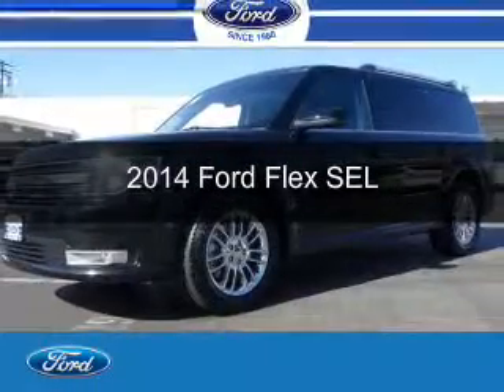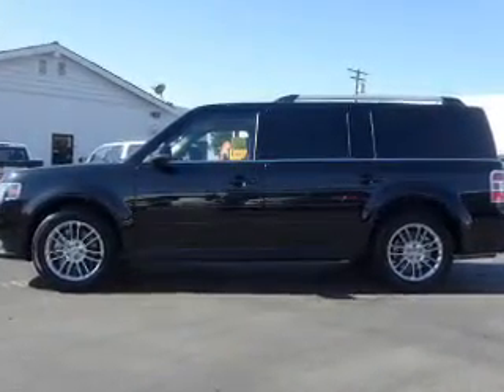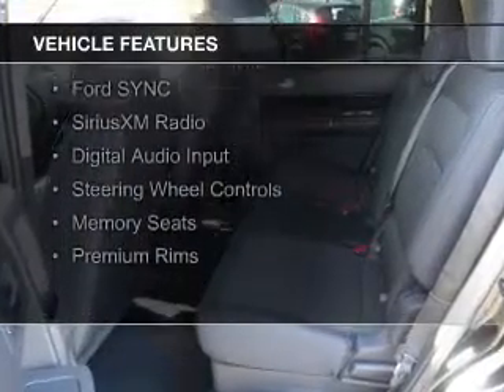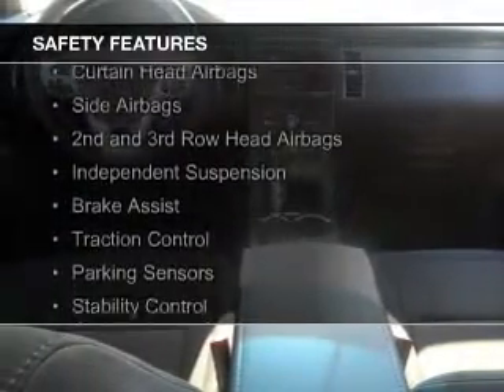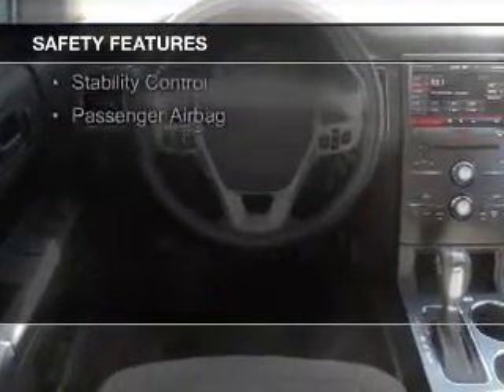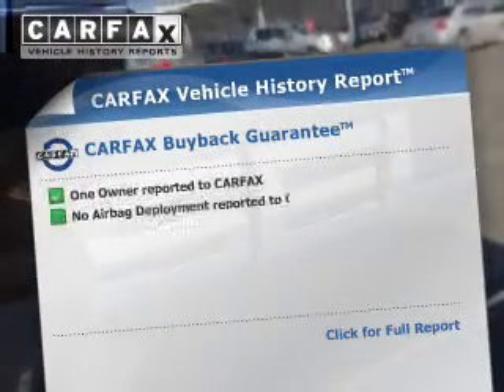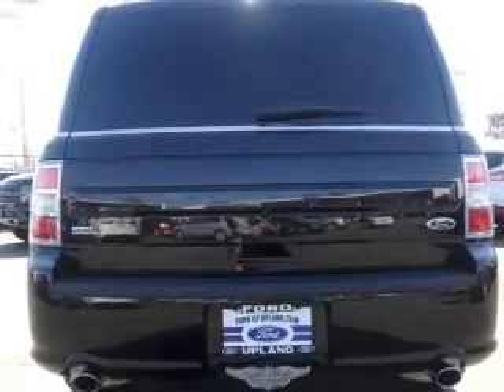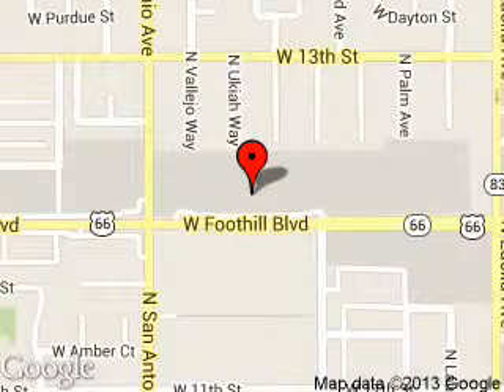2014 Ford Flex - Upland CA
Phone:
Year: 2014
Make: Ford
Model: Flex
Trim: SEL
Engine: 3.5 liter 6 cylinder 24 valve
Transmission: 6-Speed Automatic
Color: Tuxedo Black Metallic
Mileage: 4887
Address:
555 W. Foothill Blvd.